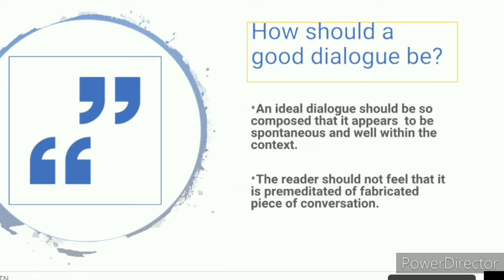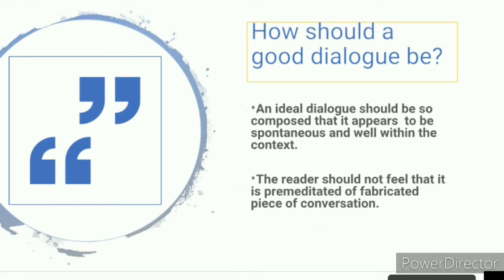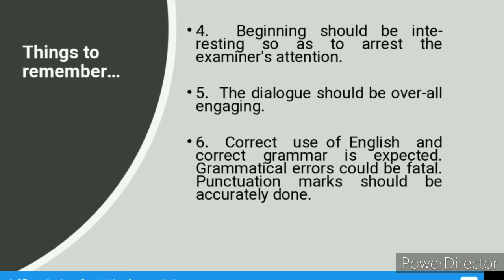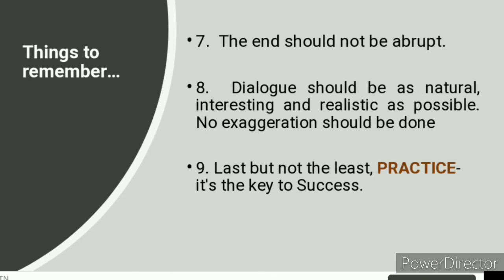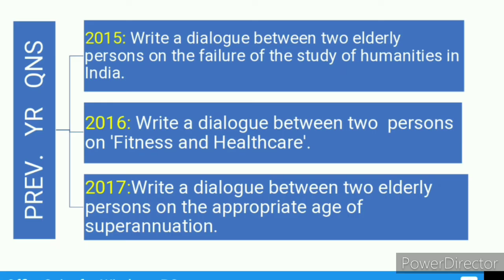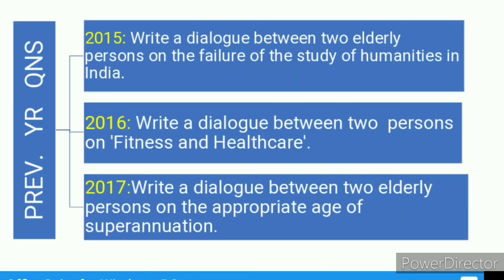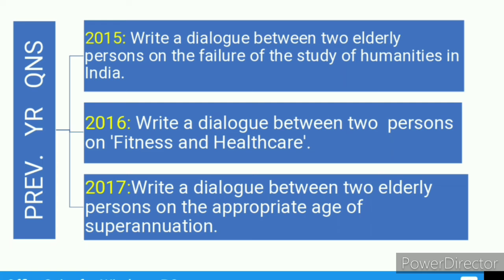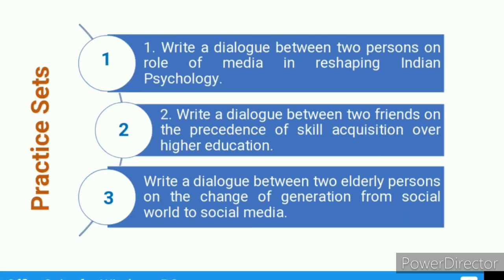Good Dialogue Writing in WBCS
Here is our next video. It is on Dialogue Writing which has been part of WBCS MAINS English paper for three years, 2015, 2016 & 2017. It has been discontinued for last two years i.e. 2018 & 2019. However one should take preparation on this topic for a fool proof preparation for Mains 2020.